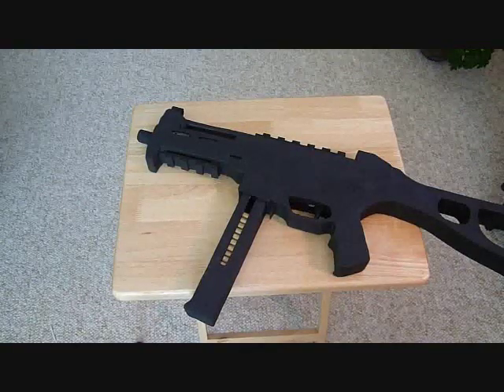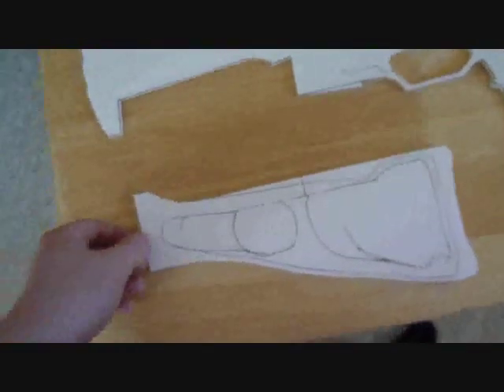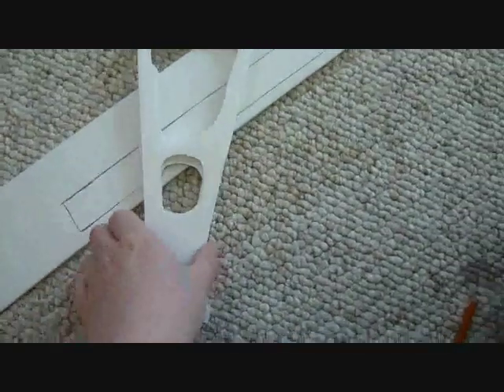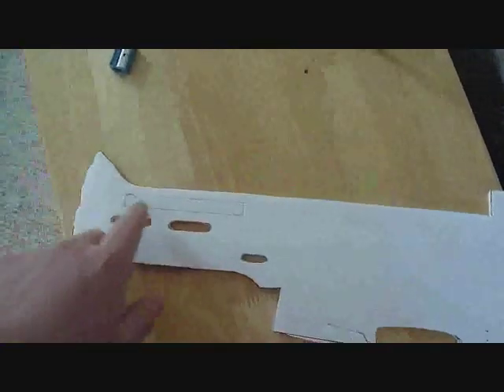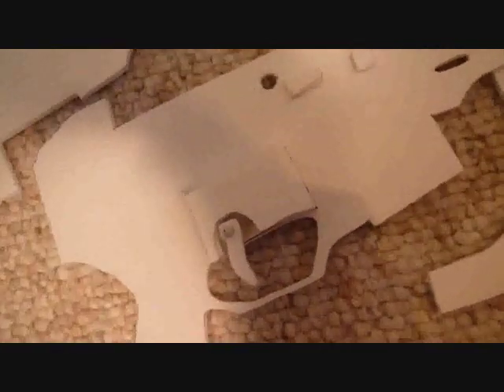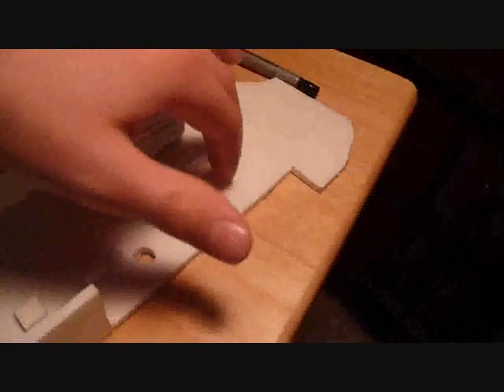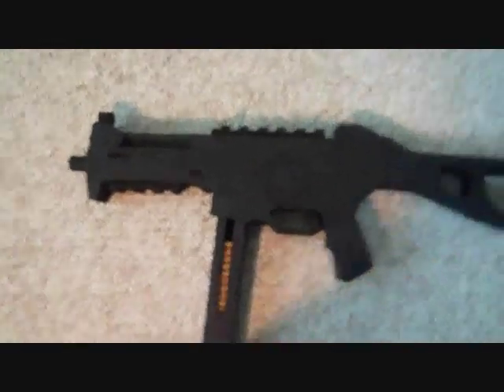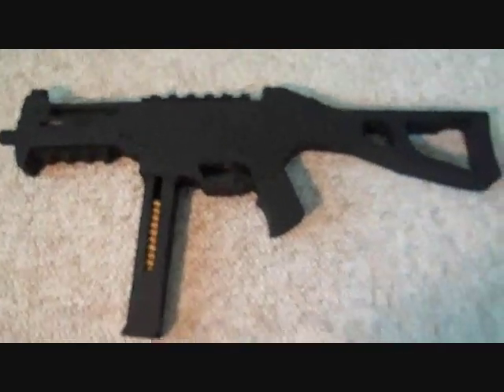How to Make a Cardboard Ump.45 Submachine Gun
Just to clarify, the reason I said it was a Cardboard Ump.45 is because it can easily be made out of cardboard, and I just used Foam Core Posterboard because it cuts faster, and weighs less.

If you guys have any questions concerning this prop please post them below.

Please refrain from commenting any rude or offensive comments.